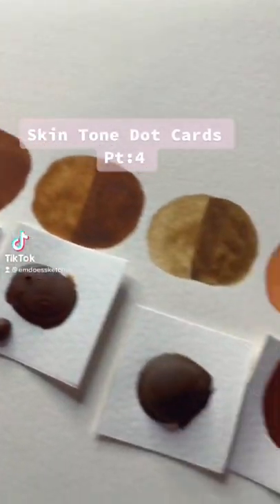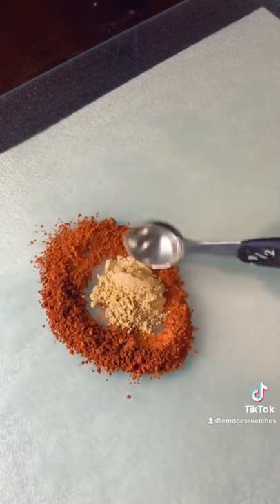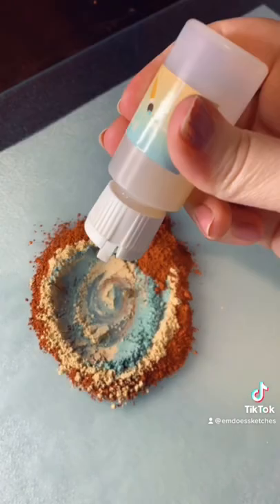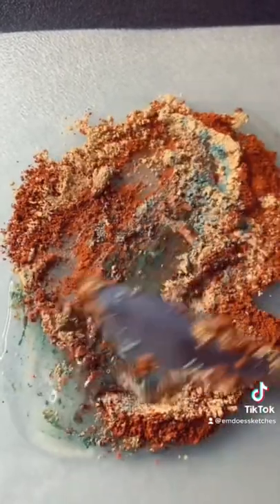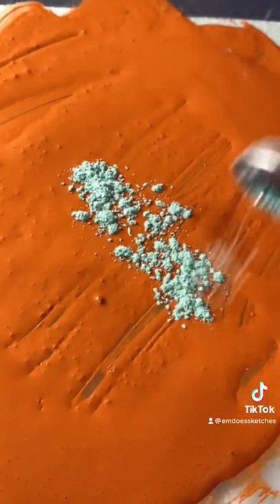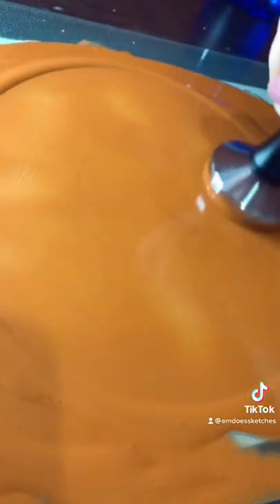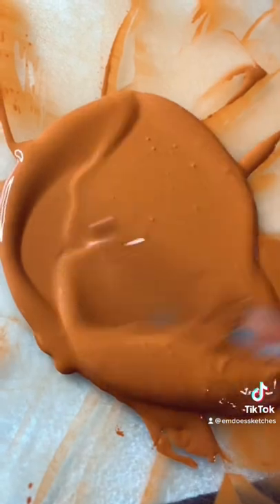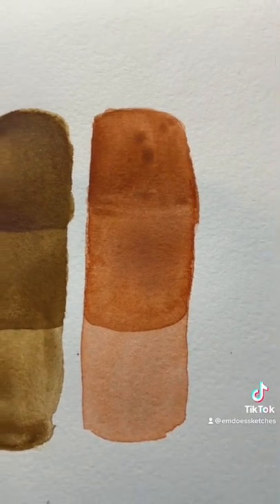✨Skin Tone Dot Cards Pt:4✨